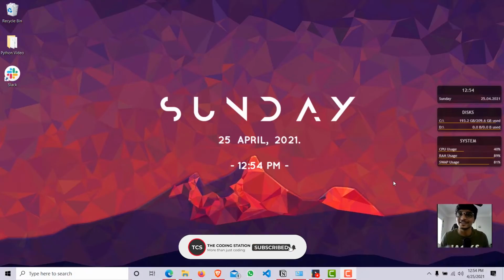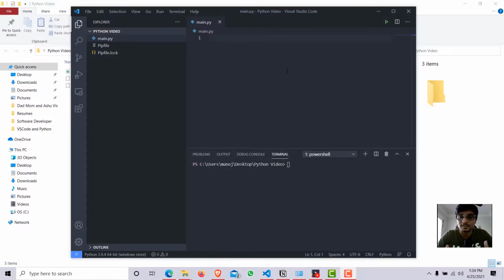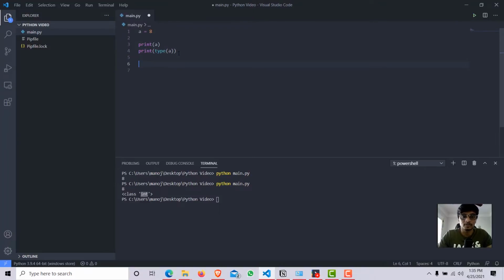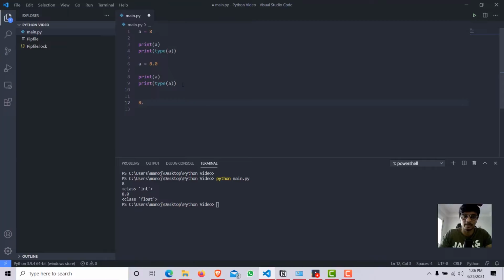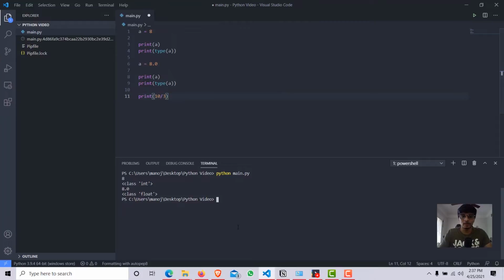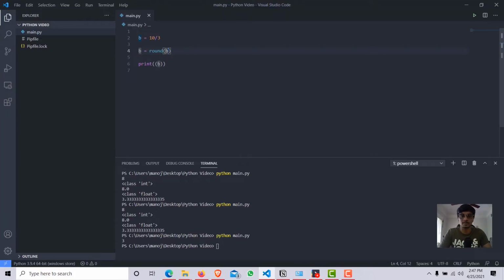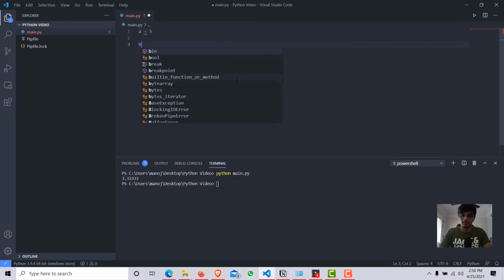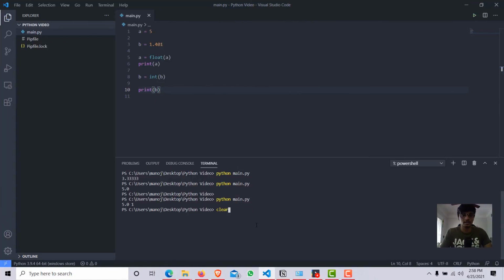Working with Python Numbers | Integers & Floats, round()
This is a quick video about how to work with Integers and Floating points in Python. I covered the basics concepts like creating an integer/float variable, round() function, and type conversion